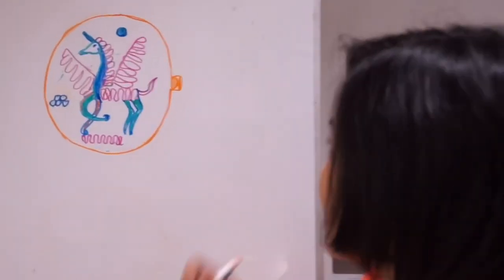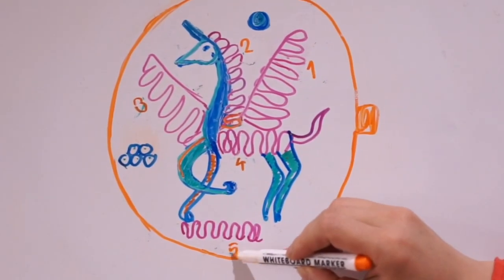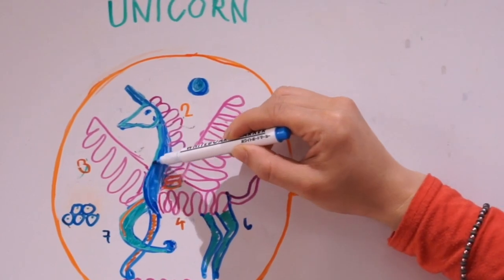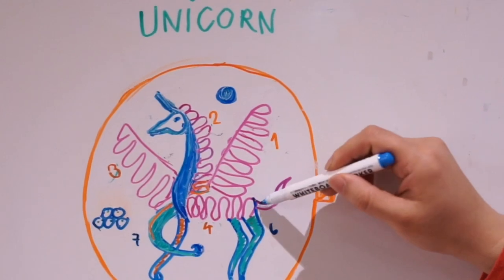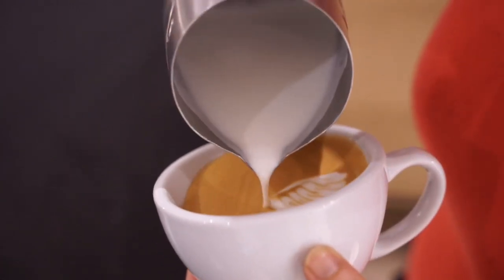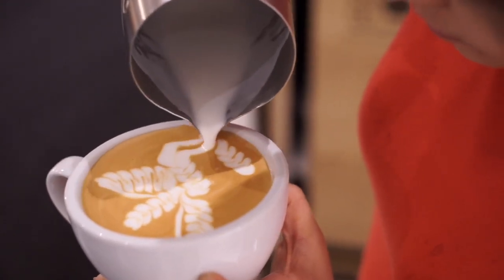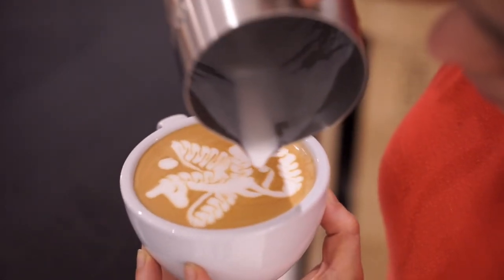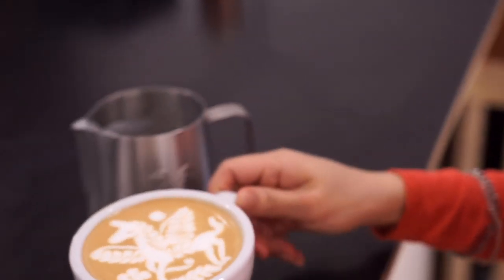Latte Art Tutorial- UNICORN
How to do a unicorn step by step.. pls follow and thump up if you like my video.. so i will do next Tutorial again.. also check out my MILK Pitcher